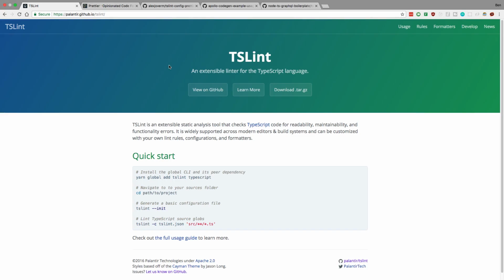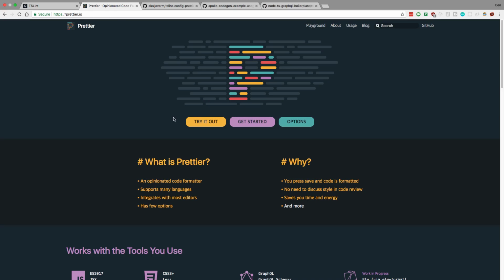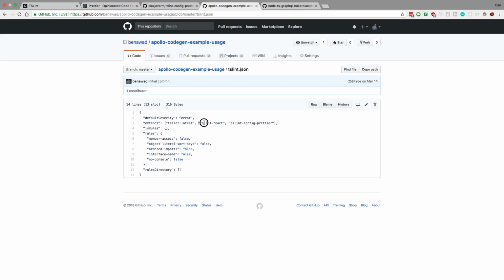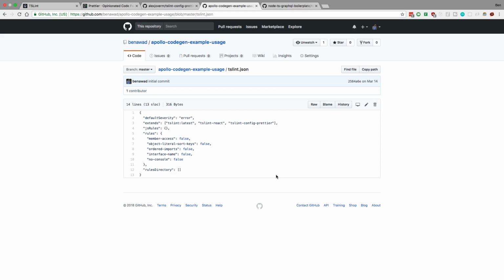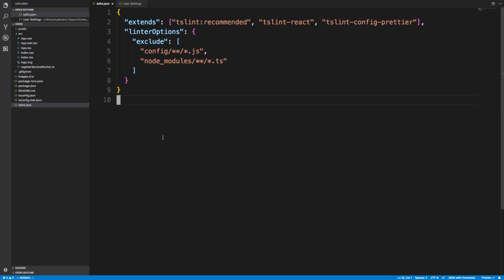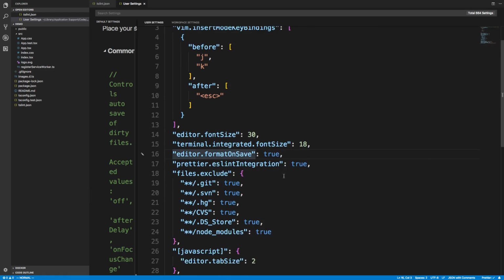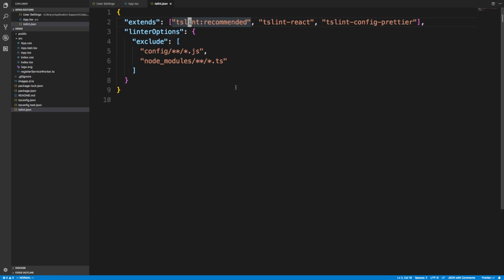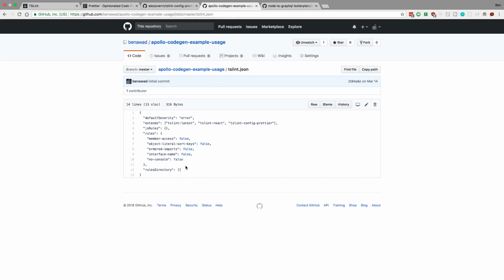My TSLint Configuration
Check out how I like to setup my TSLint for Typescript.